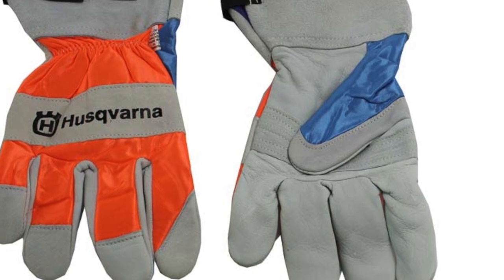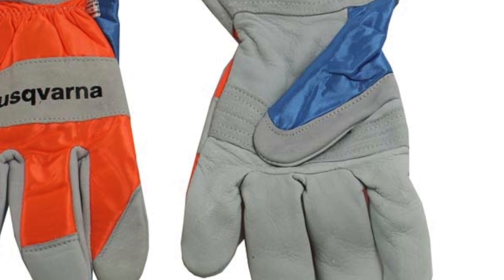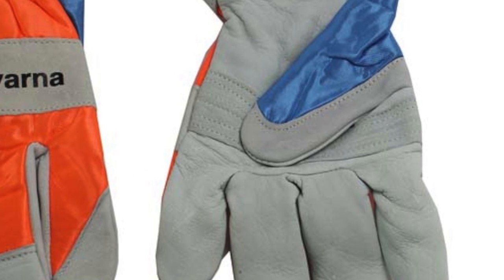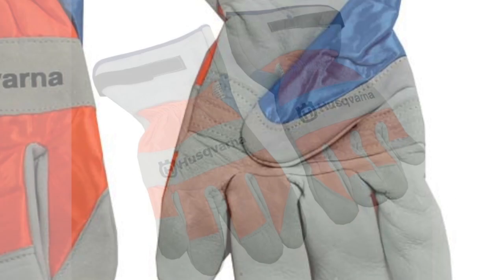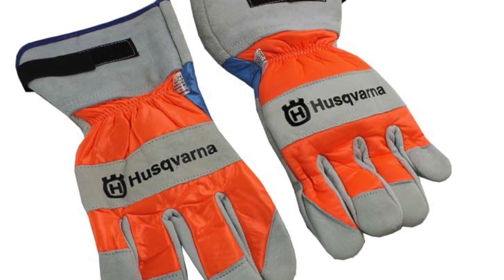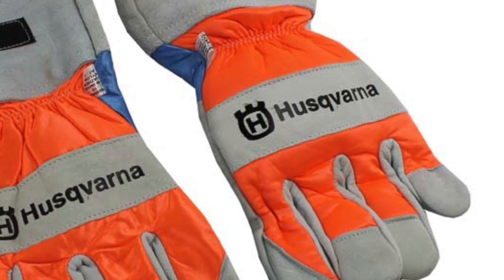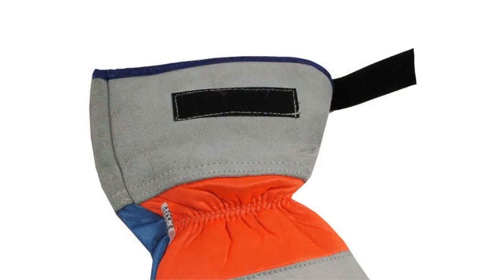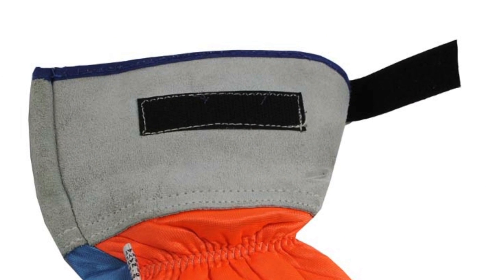Husqvarna Protective Work Gloves Heavy Duty | 505642210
- Chainsaw Protective Material on Back of Left Hand
- Reinforced Leather Palm
- Velcro Closure